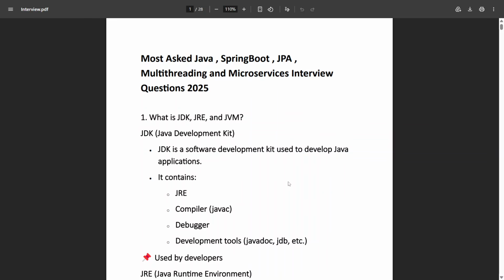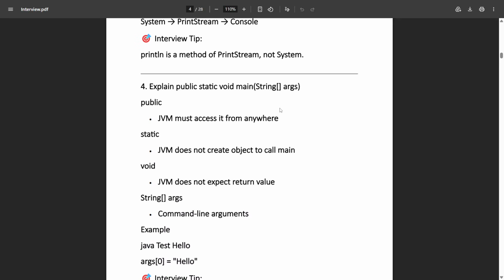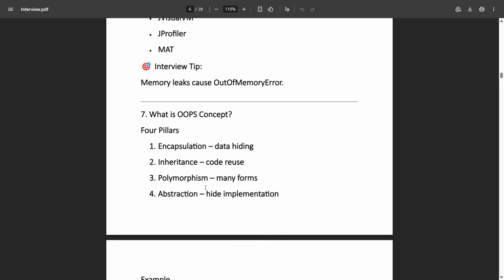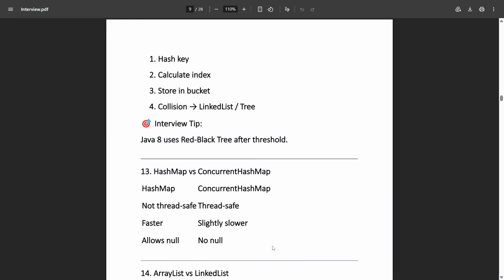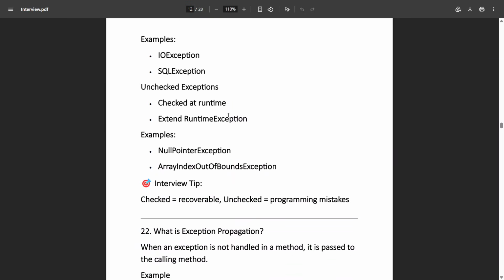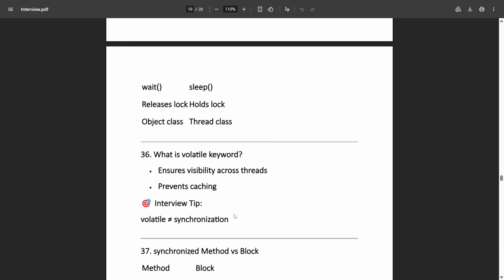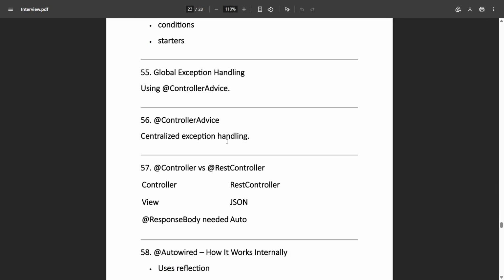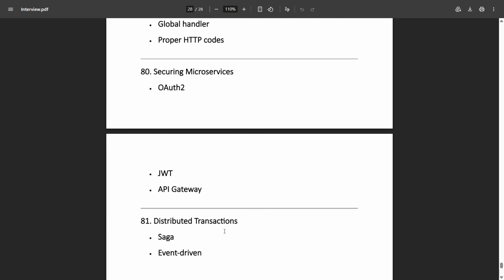Java Interview Questions 🔥 | Top 80 Most Asked | Core Java, Spring Boot, Microservices | 1–10 Yrs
Crack your Java interview with confidence! 🚀
This video covers real Java interview questions and answers for experienced developers (3–8 years / 1–10 years), including Core Java, Java 8, Collections, Multithreading, Concurrency, Exception Handling, Spring Boot, Microservices, JPA, Hibernate, and backend development.

These are the most frequently asked Java interview questions in top MNCs like Infosys, TCS, Wipro, Accenture, Capgemini, Cognizant, HCL, and Tech Mahindra, as well as product-based companies. Whether you’re preparing for a Java backend developer interview, a Spring Boot microservices interview, or revising Core Java concepts, this video will help you ace your interview.

✔ Covers high-yield, frequently asked Java interview questions
✔ Focuses on Core Java, Java 8 features, Collections, Multithreading, Concurrency, and Exception Handling
✔ Includes Spring Boot, REST API, Microservices, Hibernate & JPA interview questions
✔ Ideal for backend developers, Java full-stack developers, and experienced Java professionals

🔥 Top Topics Covered
🔹 Core Java

OOPs concepts

Generics

Collections Framework

Exception Handling

Immutable objects

🔹 Advanced Java

Multithreading & Concurrency

Thread lifecycle

Executors framework

Synchronization

Dependency Injection

Auto-configuration

REST APIs

Spring Boot microservices architecture

🔹 JPA / Hibernate

Entity relationships

LAZY vs EAGER loading

Transactions

ORM concepts

🔹 Exception Handling

Custom exceptions

Try-with-resources

Exception propagation

Finally block behavior

⏱️ Timestamps (Detailed Interview Questions)
0:00 What is JDK, JRE, JVM?
4:53 Class Loader in Java (with Example)
8:12 System.out.println Explained
10:04 public static void main Explained
12:39 Reading Config Server Values Without Restart
15:55 Fixing Memory Leak Problems
18:23 OOPs Concepts
21:28 throw vs throws
22:42 final vs finally vs finalize
23:30 == vs equals()
24:49 Why String is Immutable
26:42 HashMap Internal Working
29:32 HashMap vs ConcurrentHashMap
30:48 ArrayList vs LinkedList
31:50 Static Keyword (Variables, Methods, Blocks, Nested Classes)
32:47 Can We Override a Static Method?
33:05 Abstract Class vs Interface
34:25 Marker Interface
36:03 Transient Keyword
36:44 Comparable vs Comparator
38:00 Checked vs Unchecked Exceptions
40:43 Exception Propagation
40:54 Multiple Catch Blocks
41:38 Exception in finally Block
42:09 Can Constructor Throw Exception?
42:30 Custom Exception Creation
43:02 Try-with-Resources
44:05 Microservices & Exception Handling

✅ Official Resources

Java interview preparation • Spring Boot tutorials • Microservices • Backend development • REST API interview questions • Java full-stack tips

📌 Hashtags (Optimized & Safe Count)